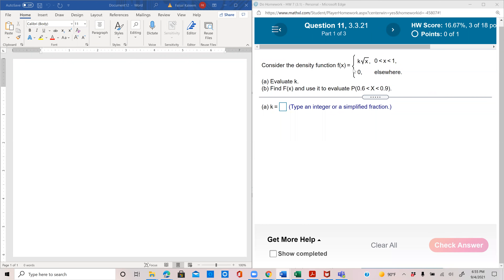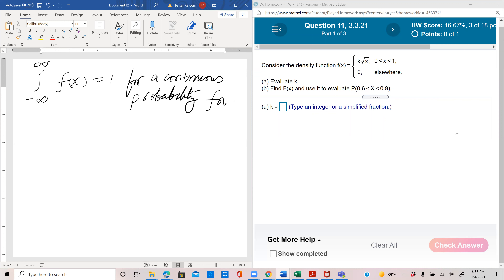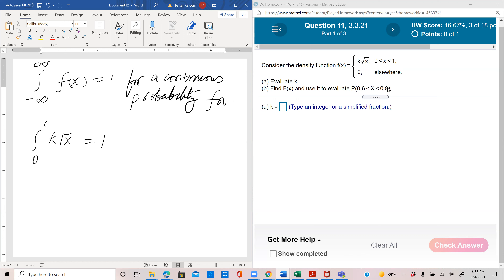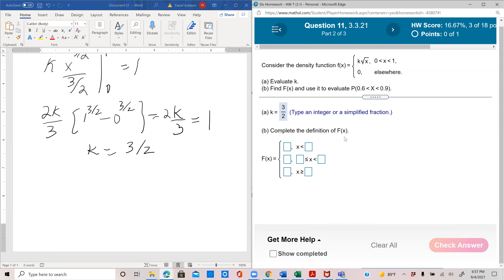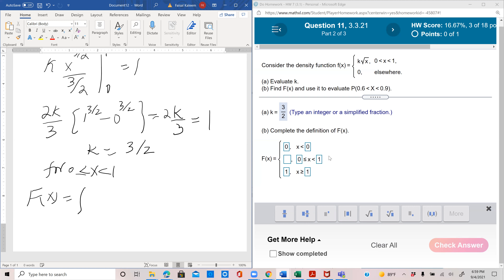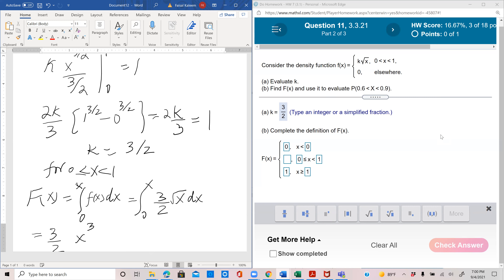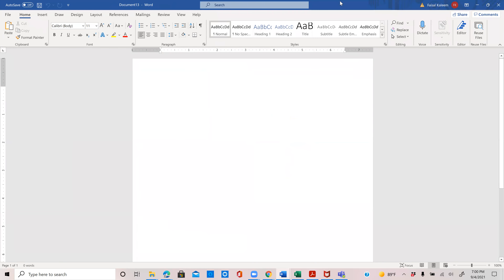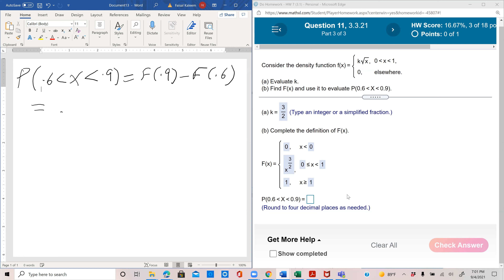Probability and Statistics Lesson 17: Evaluating unknown constant in a pdf and finding cdf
This is the 17th video in my Mathematical Statistics course which contains background prerequisite material for Exam P.  In this video I explain how to find the unknown constant in a continuous probability function (density function).  I then find the cumulative distribution function and use it to evaluate certain probabilities.